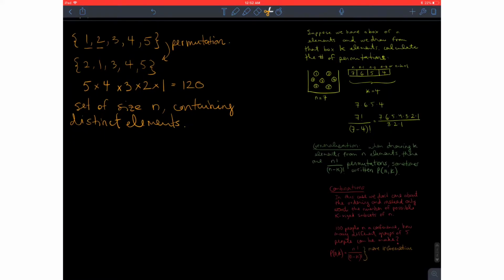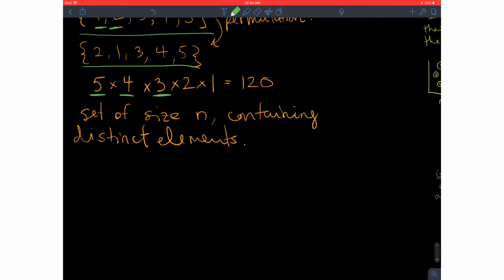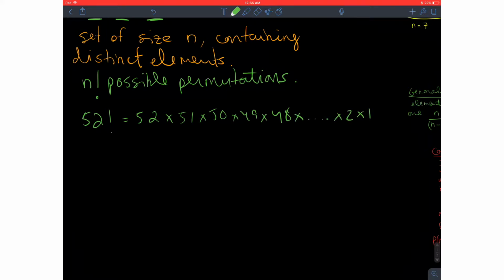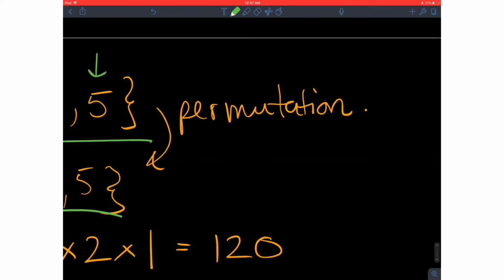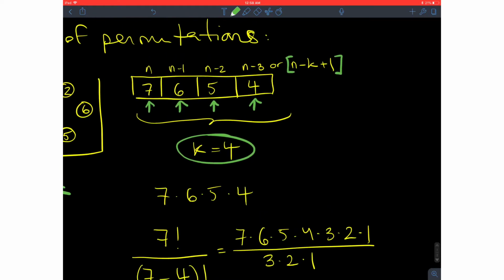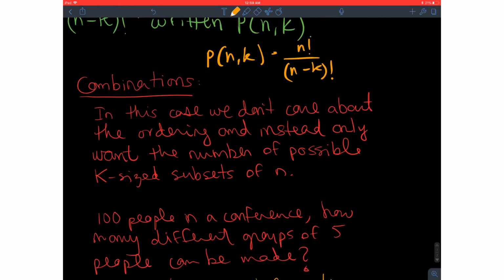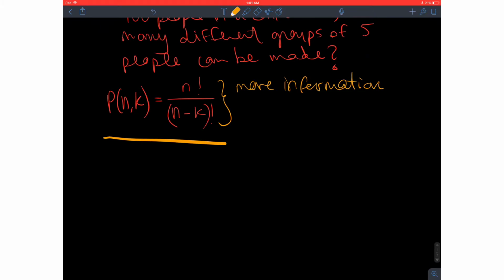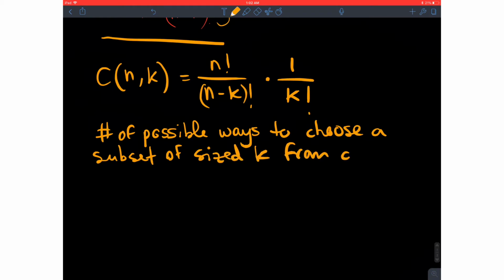permutations and combinations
In this video I explain permutations and combinations and try to elucidate where the formulas for these bad boys come from.